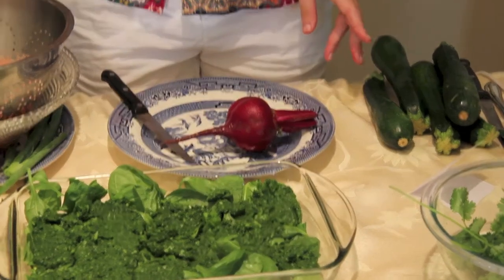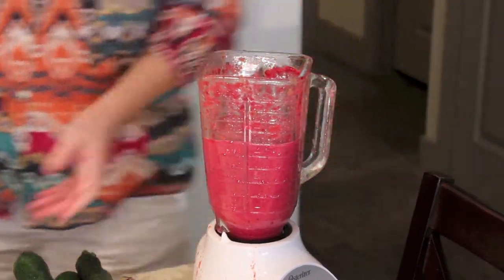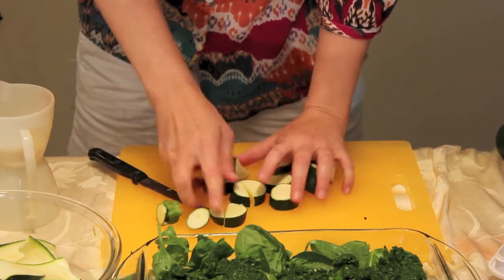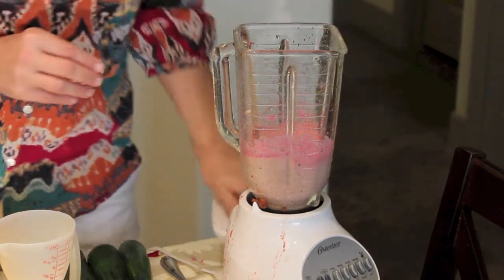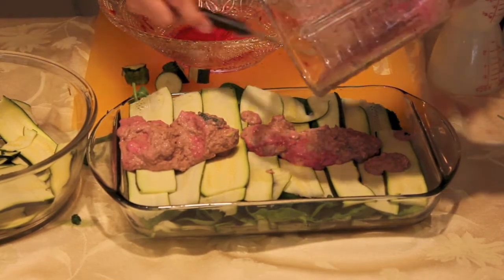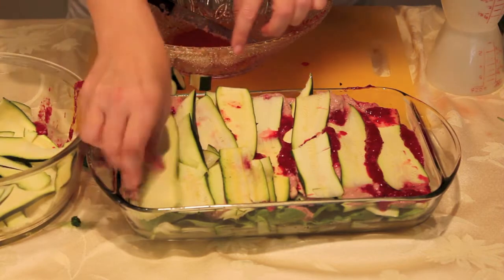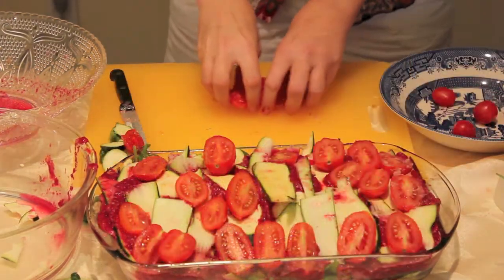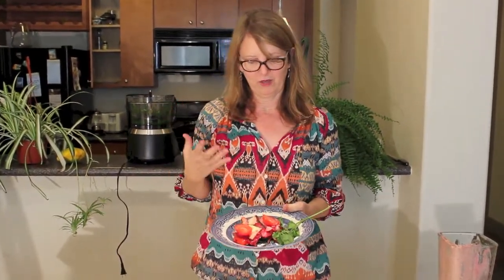RAW Organic Vegan Lasagna PART TWO